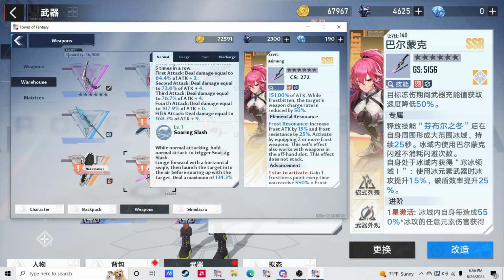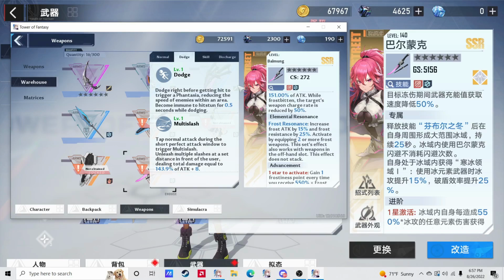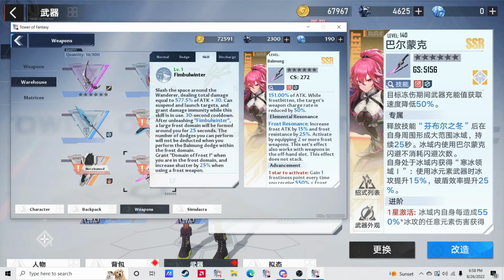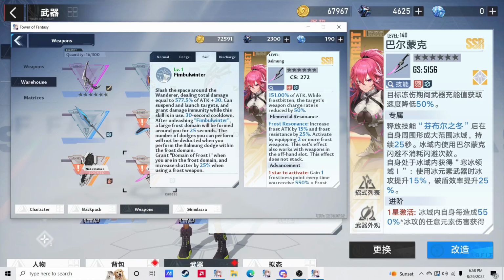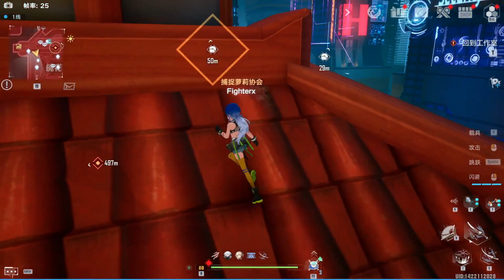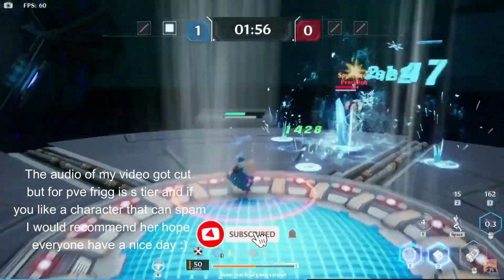Tower of Fantasy Frigg Guide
This video is about how to use Frigg in Tower Of Fantasy .
I will stream on Twitch once I get 1000 subs pm central time
My Twitch is FighterX172
is my discord feel free to join
Tower Of Fantasy Discord
Timestamps
0:00-Intro
0:34-Start of Video
1:40-CN/EN Skill Comparison
7:58-Frigg comps+ Froze screen
9:26-Gameplay
10:22- Frigg how is she selfish dps?
12:23-Outro